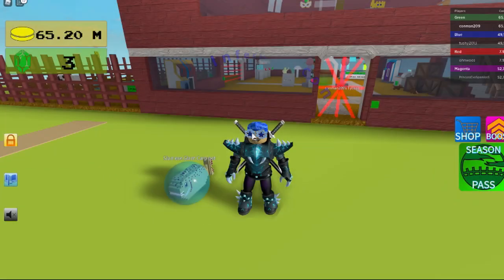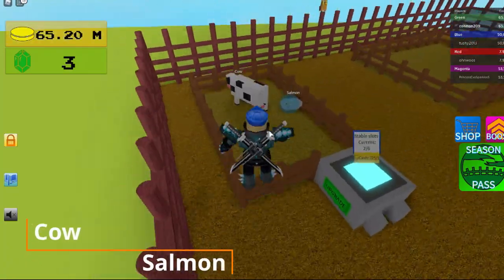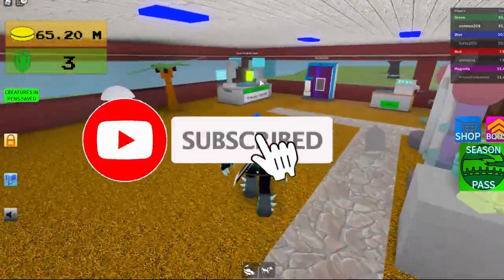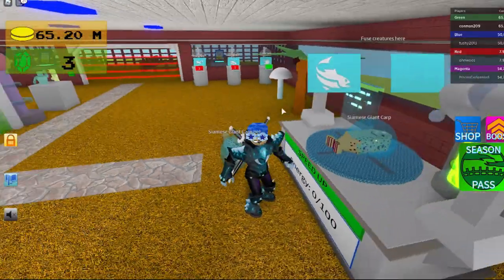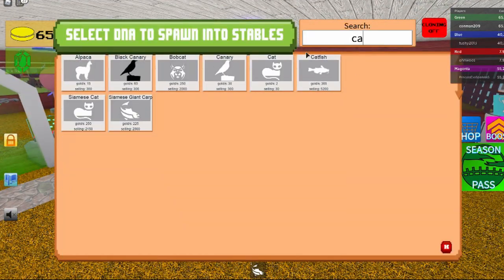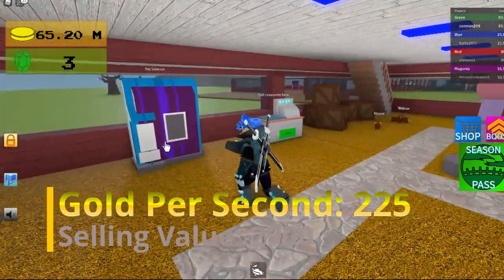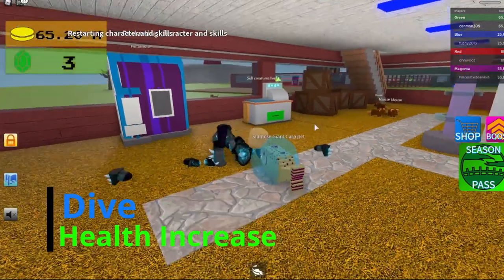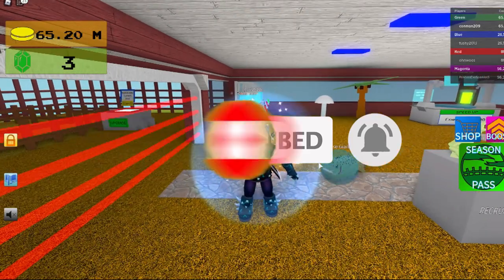How To Get The Siamese Giant Carp Creatures Tycoon Roblox